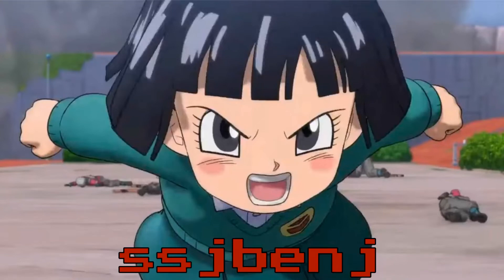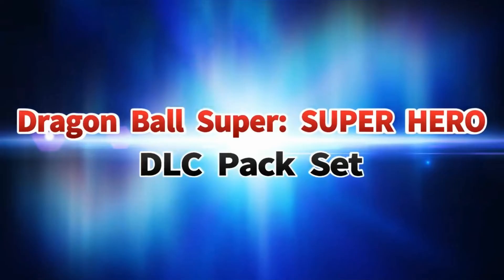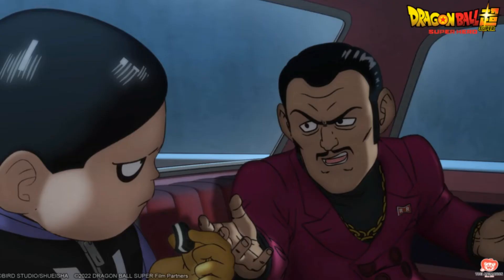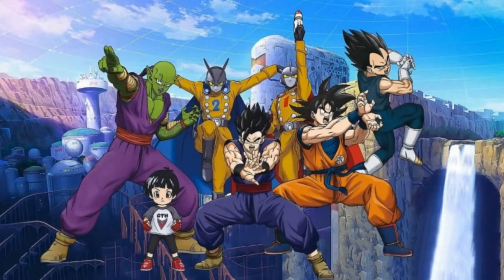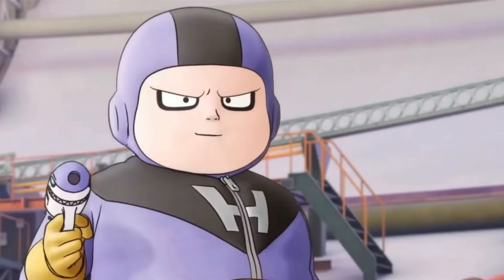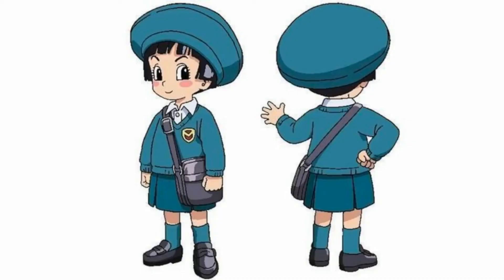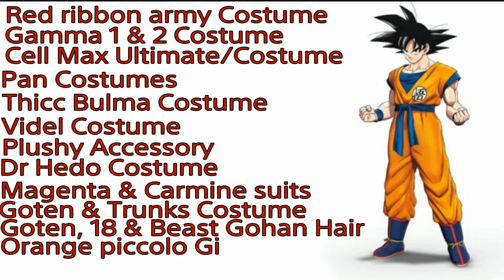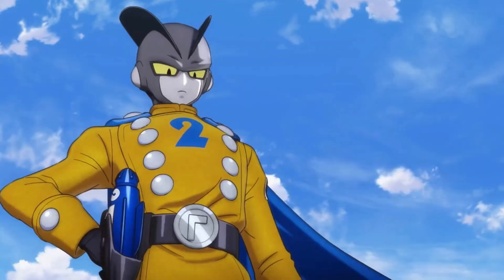Dragon Ball Super Super Hero Costumes DLC